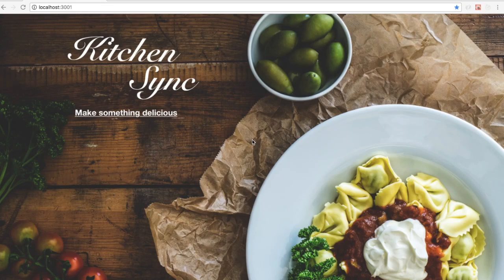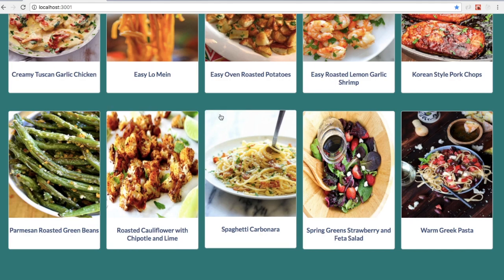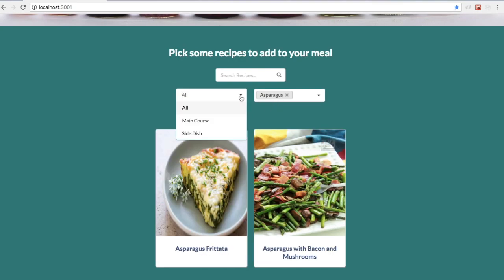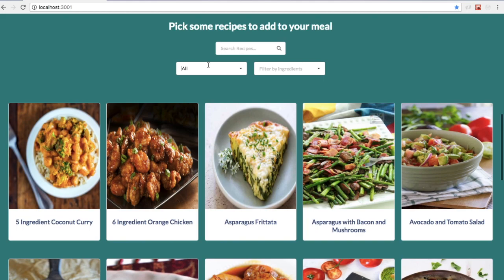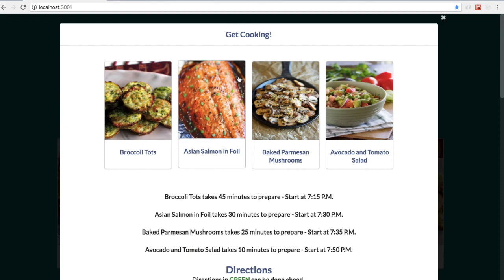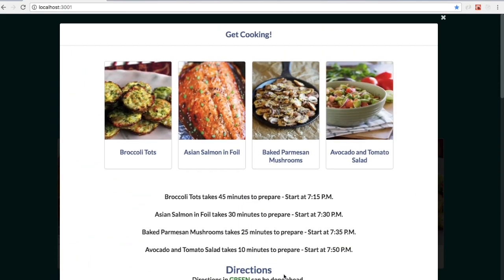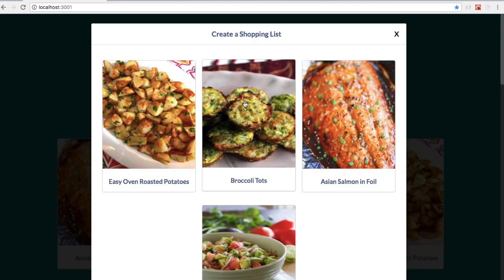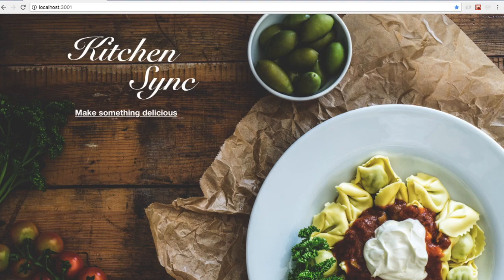Kitchen Sync Application Demo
Ruby on Rails back end
Javascript front end with React.js and Redux